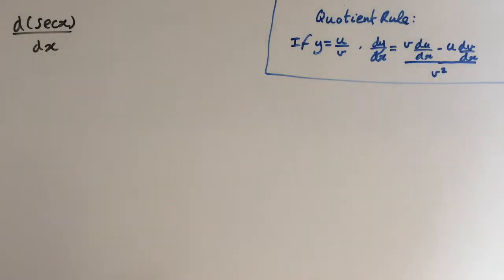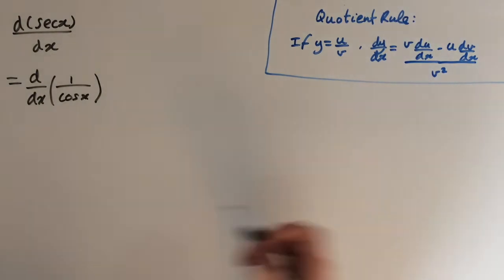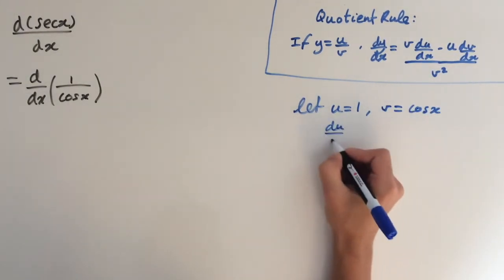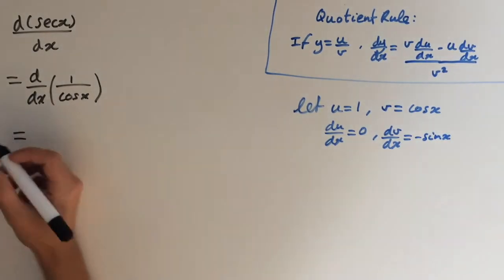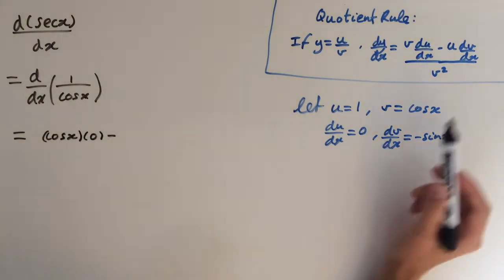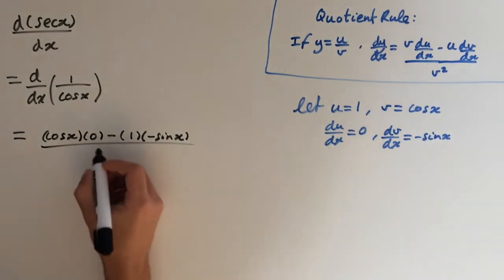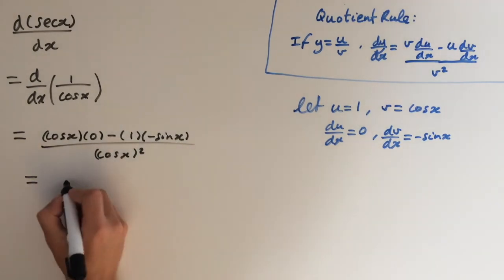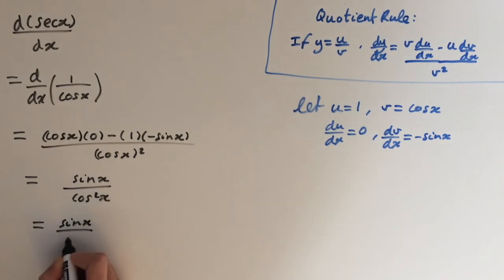Derivative of sec x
How to differentiate sec x.